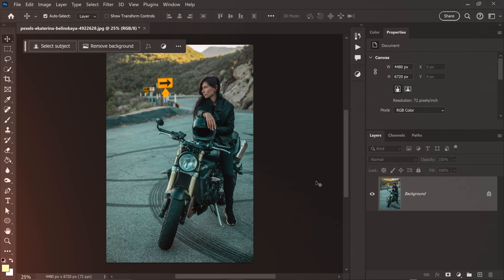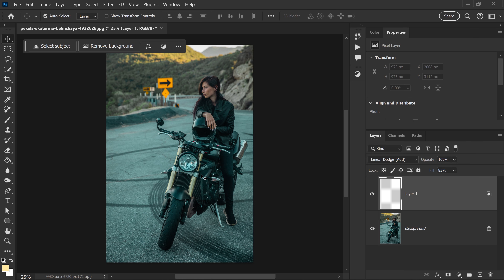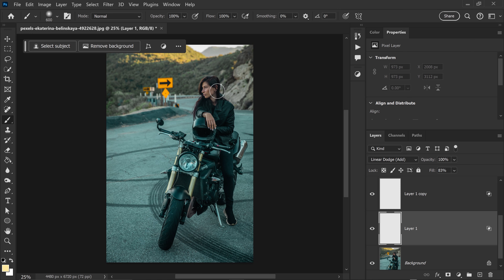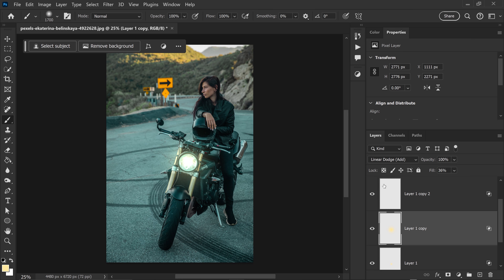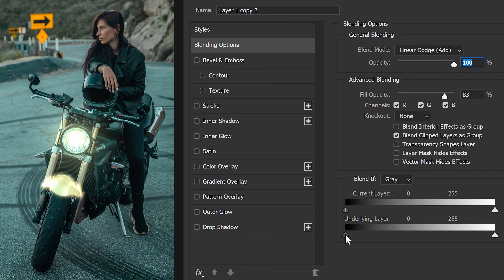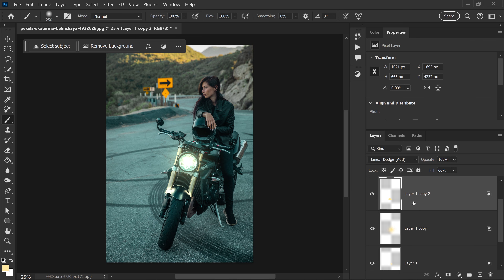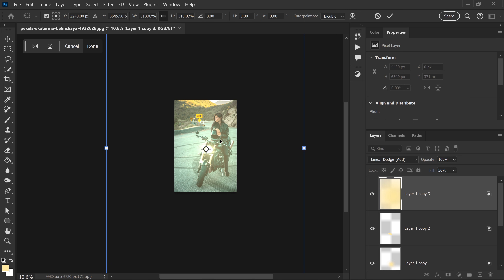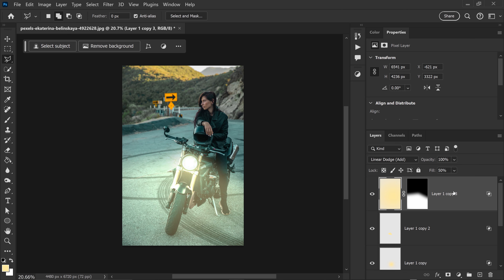How To Turn ON Any Lights in Photoshop | Glow Effect Tutorial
Add a light glow to any light bulb or headlight in Adobe Photoshop with this simple technique using layers. For this tutorial we turn on any light using Adobe Photoshop with this light glow effect giving this realistic light glow effect. Adobe Photoshop CC 2024 and older versions will work to create this glow effect and can be done with layers and blending options in Adobe Photoshop.

♪ Music Credit(s) ♪
Tokyo Cafe by TVARI

i've never felt more alone than i do right now by Artificial.Music